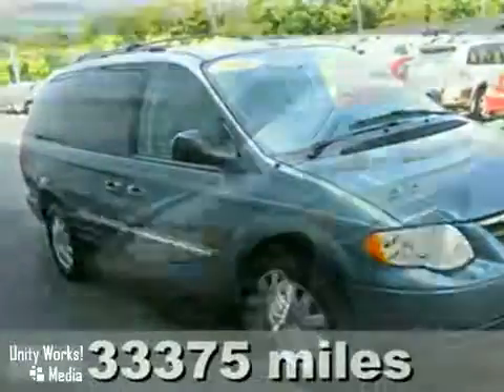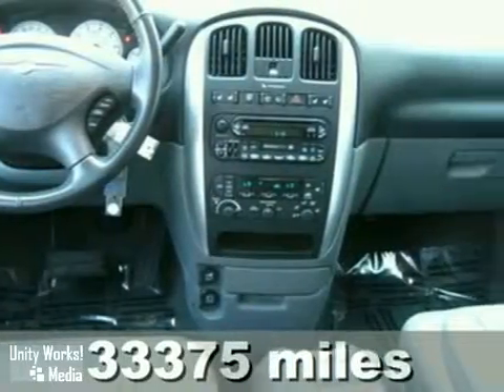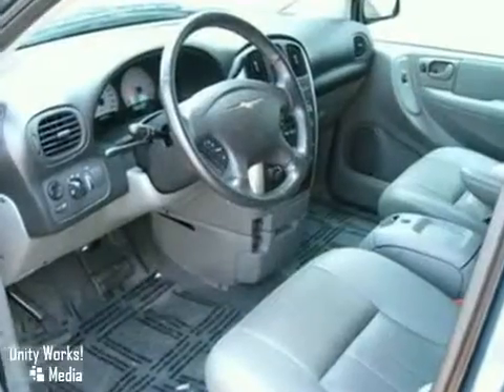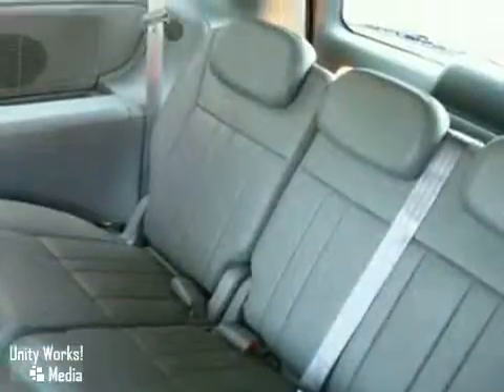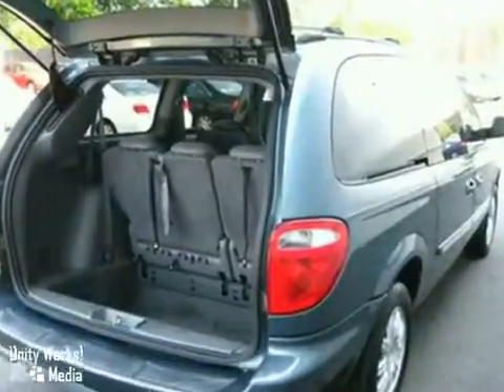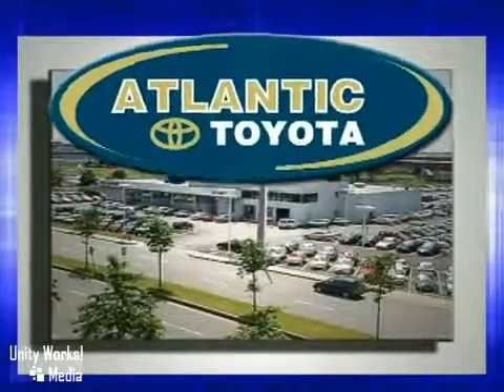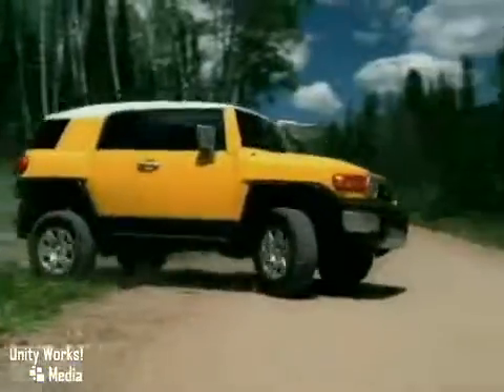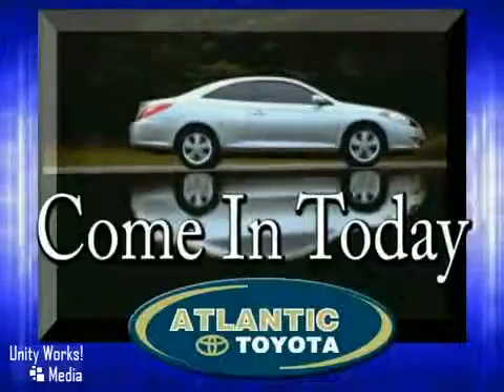2007 Chrysler Town & Country LWB P13521 in Boston - SOLD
SOLD - If you are looking for real value on a great used car, Atlantic Toyota invites you to come in and test drive this 2007 Chrysler Town &amp; Country LWB, stock# P13521. We are conveniently located near Boston Danvers, MA and known for our great selection, reliability and quality. Come take a look at this 2007 Chrysler Town &amp; Country LWB today.

Atlantic Toyota
671 Lynnway
Boston Danvers MA, 01905

Atlantic Toyota is the spot for new Toyota cars, hybrids and Toyota SUVs for the greater Lynn, MA area. For years, Atlantic Toyota has been the Toyota auto dealership of choice, serving surrounding communities like Boston, Action, Woburn, Danvers, Braintree, Norwood, Framingham, Salem, Wakefield, and Medford. Stop in and let us help you find the perfect New, Used, or Certified Pre-Owned Vehicle for you!